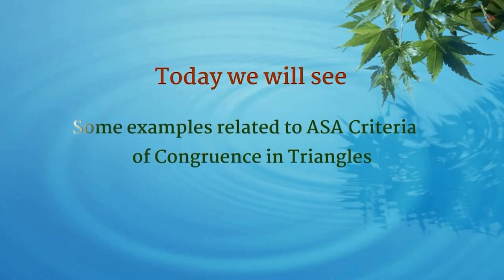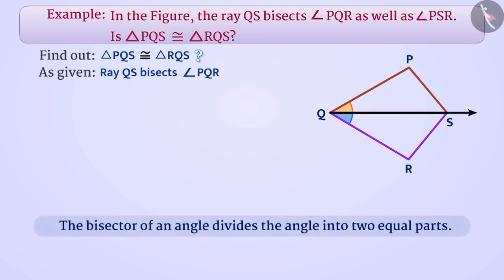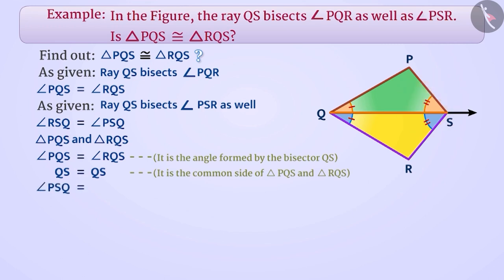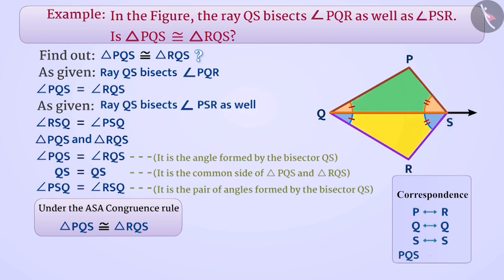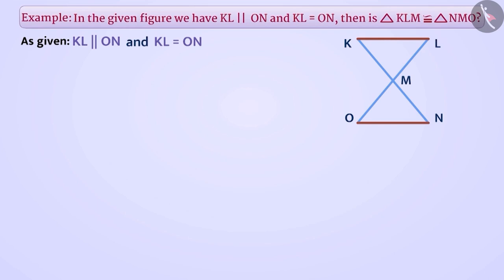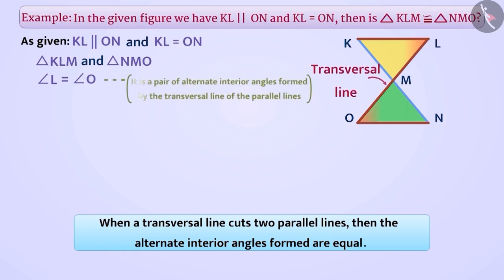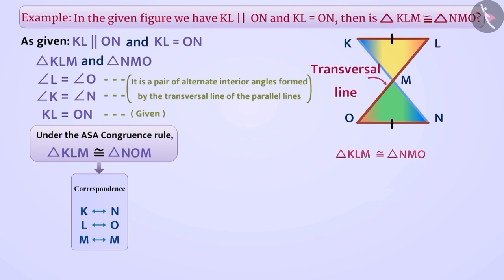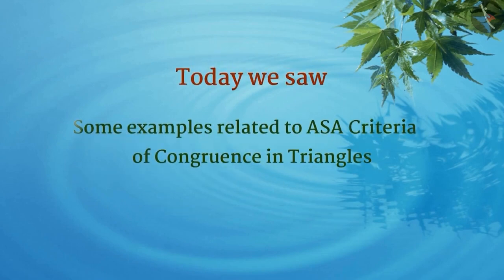Angle-Side-Angle Congruence Criterion of triangles (ASA Criterion) | Part2/3 | English | Class 7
Angle-Side-Angle Congruence Criterion of triangles (ASA Criterion) | Part2/3 | English | Class 7 | NCERT

Angle-Side-Angle Congruence Criterion of triangles (ASA Criterion) | Triangles | Grade 7 | NCERT | Congruence of triangles

Welcome to part 2 of Angle-Side-Angle Congruence Criterion of triangles (ASA Criterion). In this video, we will discuss various examples of Angle-Side-Angle Congruence Criterion of triangles (ASA Criterion).